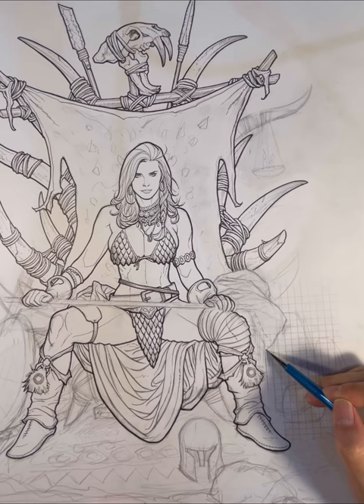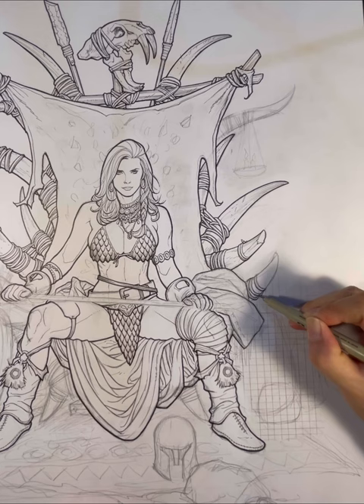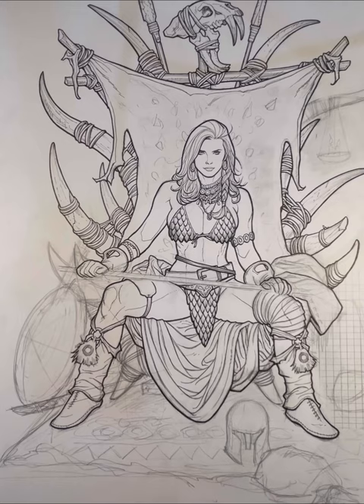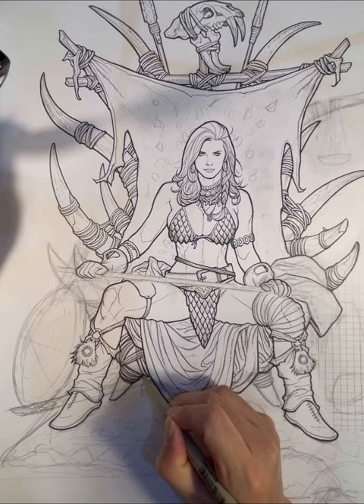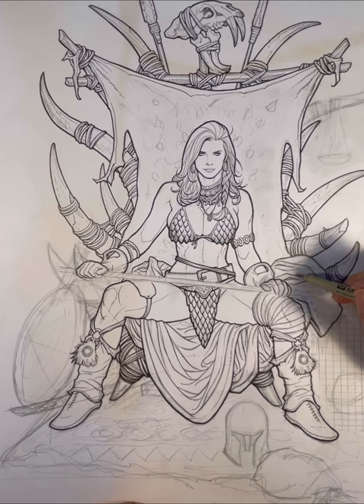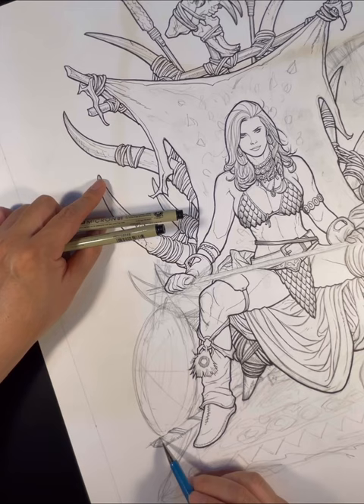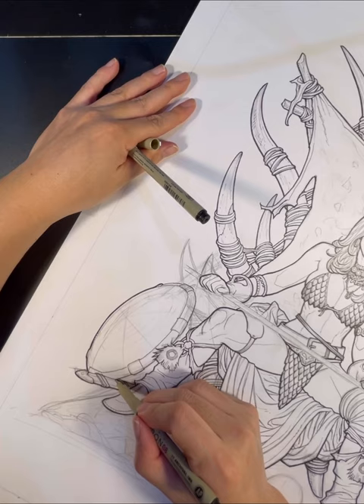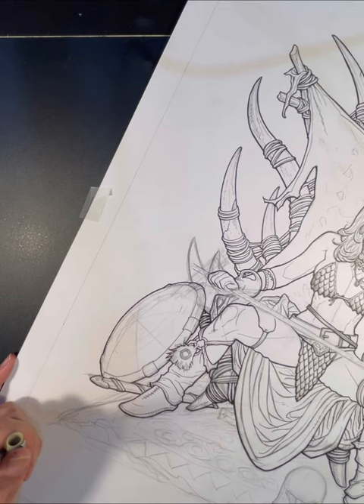Frank Cho Inking Demo - Savage Red Sonja #4 cover: Part 2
Burning the midnight oil, working on Savage Red Sonja #4 cover.